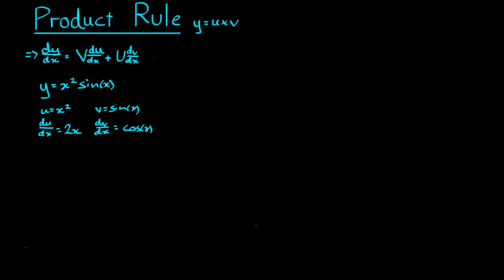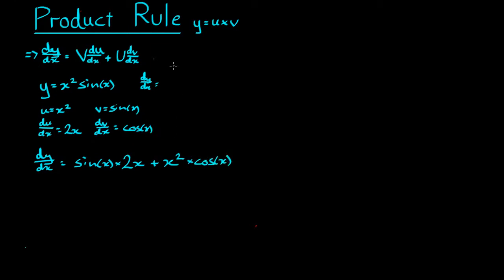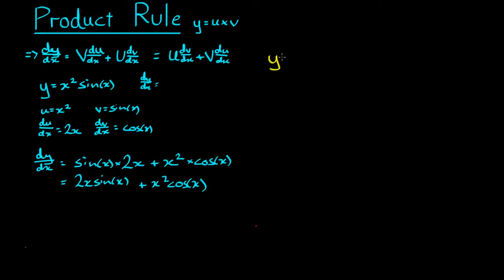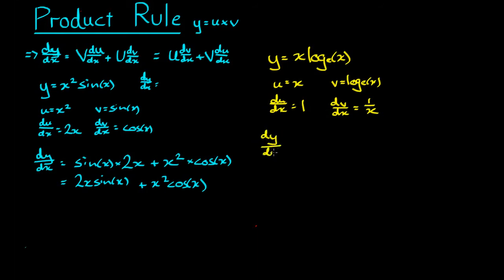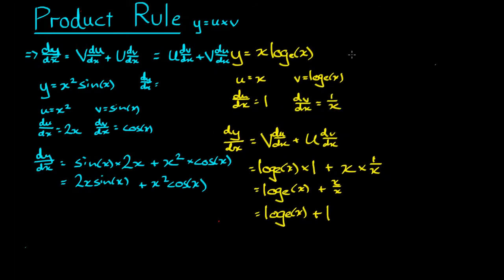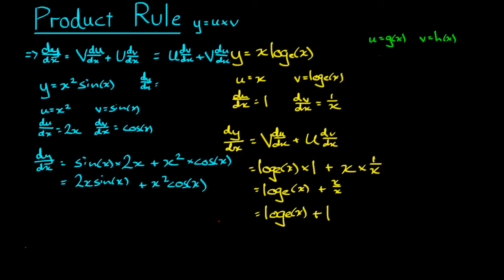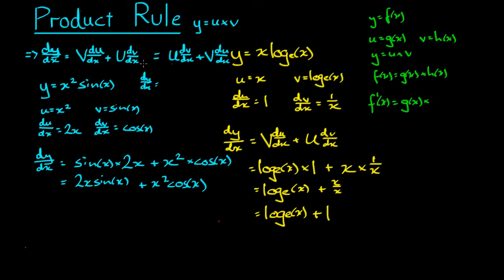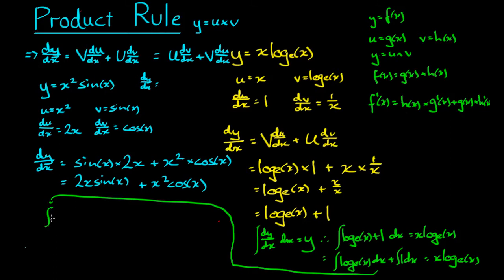Product Rule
In this video, we look at the product rule and how we can use it to find the derivative of a composite function.